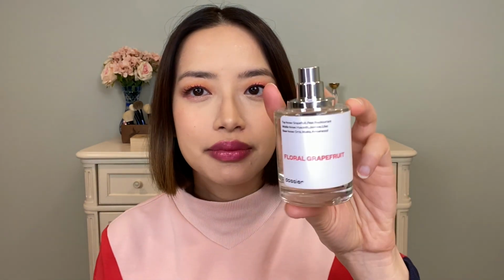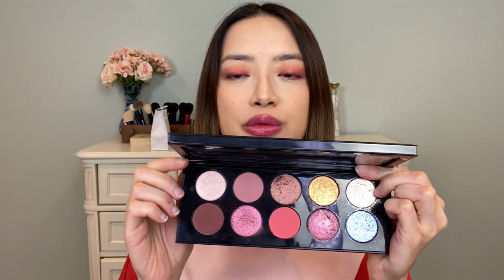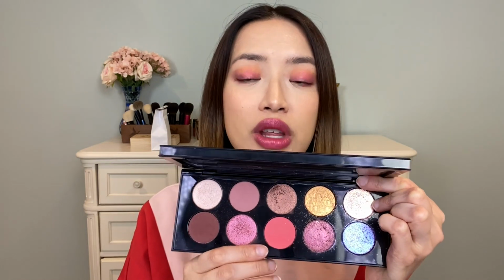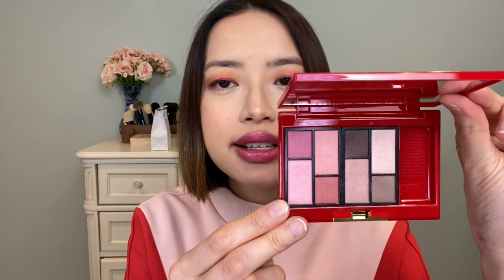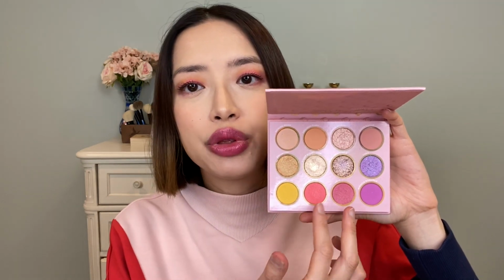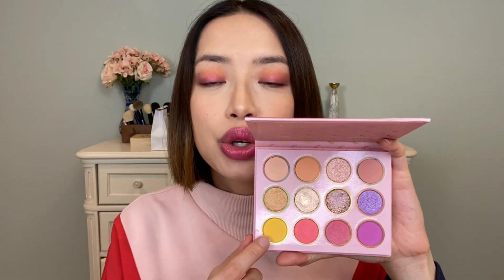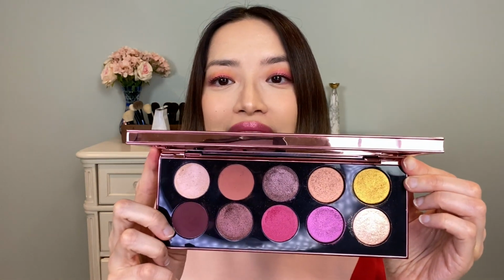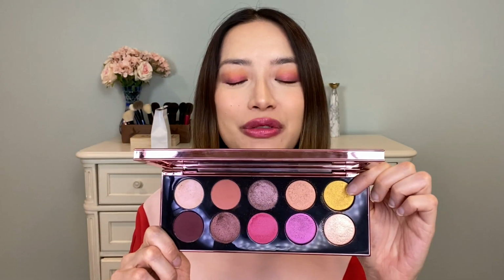Trying DOSSIER SCENTS and Pink Eyeshadow Palette Ranking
I partnered up with Dossier to try two of their scents for this collaboration. The two scents are inspired by Chanel's Eau de Tendre and Gucci's Bloom Eau de Parfum. In the second part of this video, I rank my pink eyeshadow palettes! Includes Natasha Denona, Pat McGrath, Koh Gen Doh, SUQQU, Chanel and others.

I also have a Dossier code for you. Visit here to view their scents and offers.

Scents Featured
*Floral Honeysuckle
*Floral Grapefruit

Pink Palettes

SUQQU Suminadeshiko (not the one shown in video, it is sold out)

Sonia G.

*denotes received in PR or collaboration